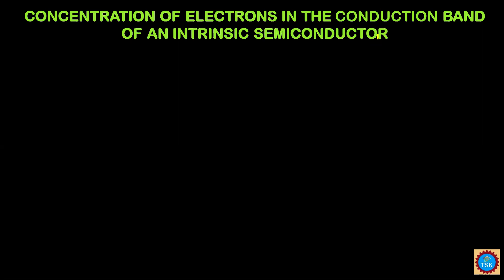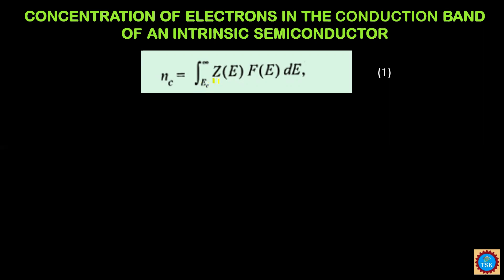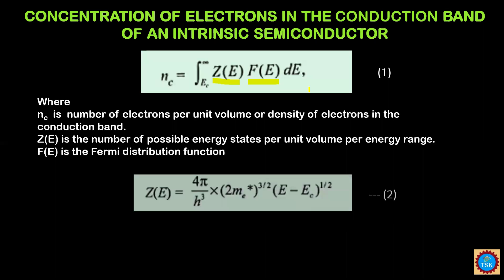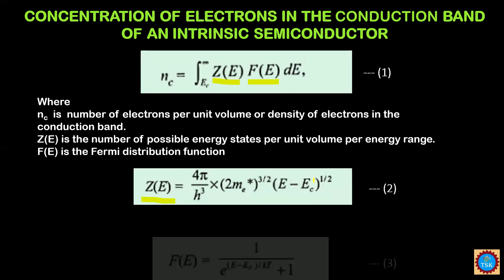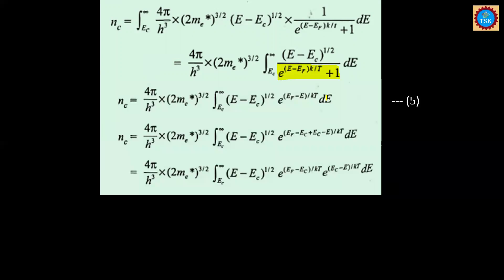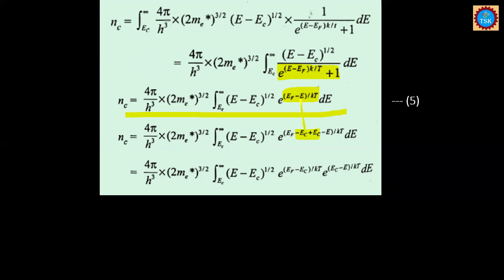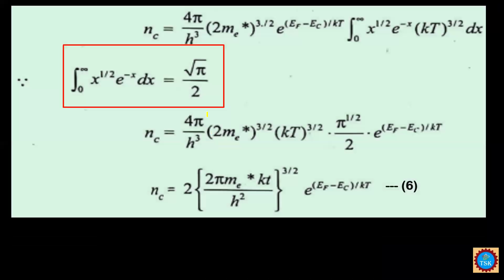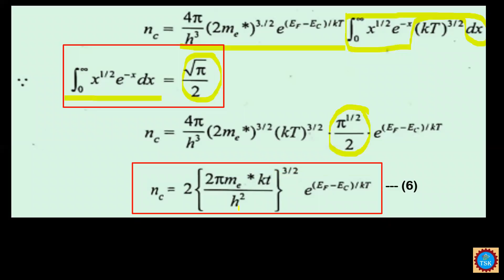CONCENTRATION OF ELECTRONS IN THE CONDUCTION BAND OF AN INTRINSIC SEMICONDUCTOR